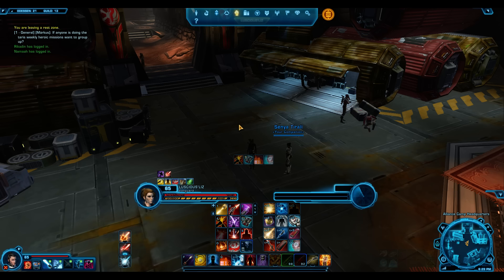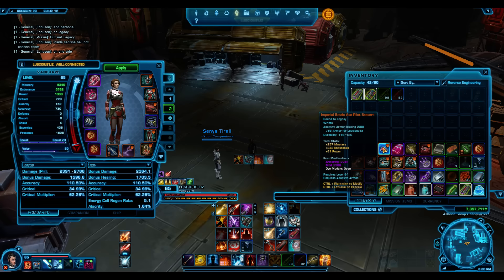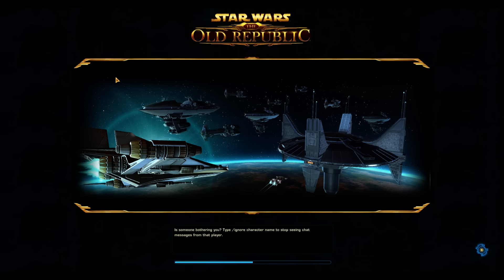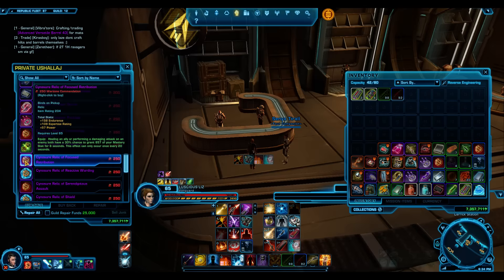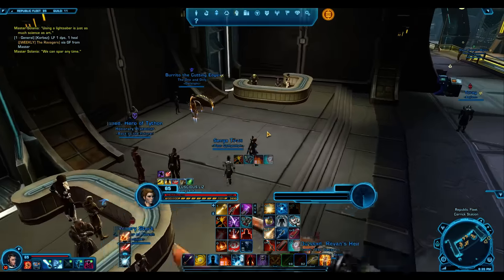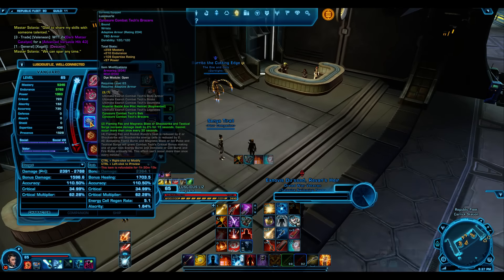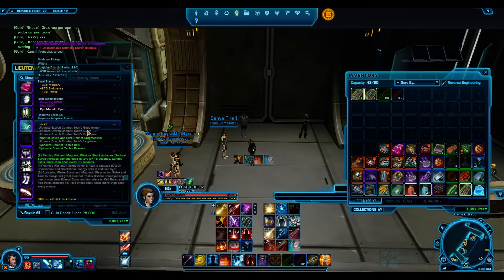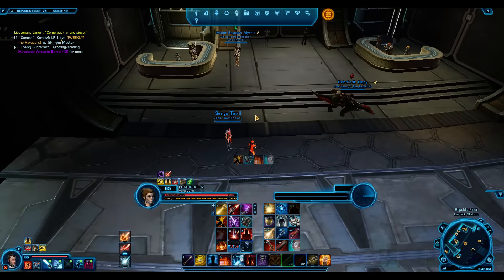4.0 Stats and Gearing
Crit is like Crack